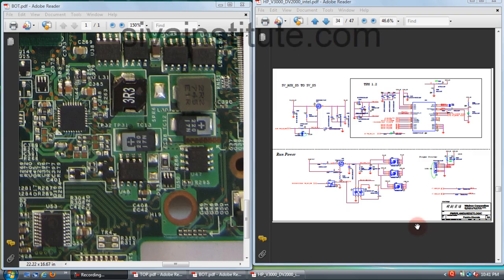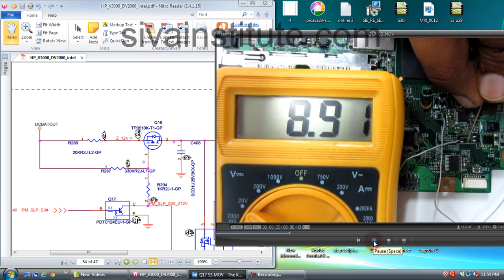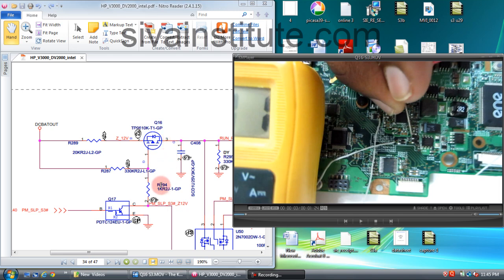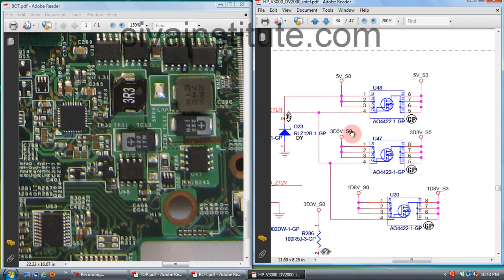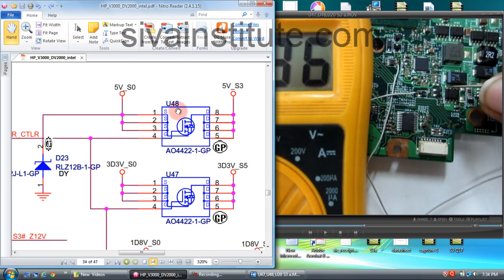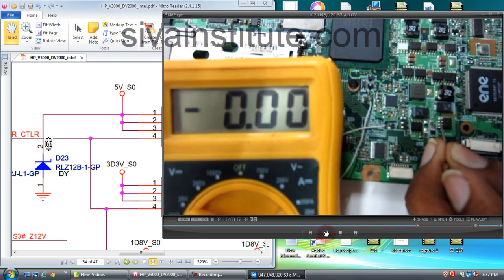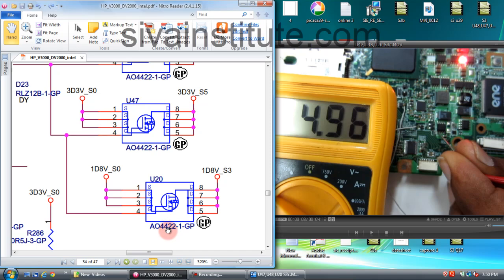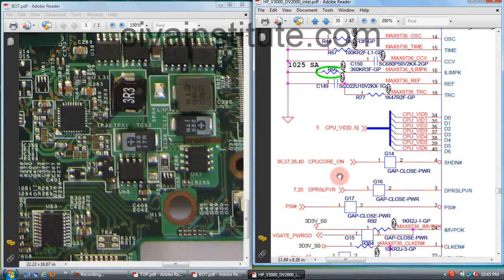Dead Laptop Lesson 7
Laptop Repairing Videos